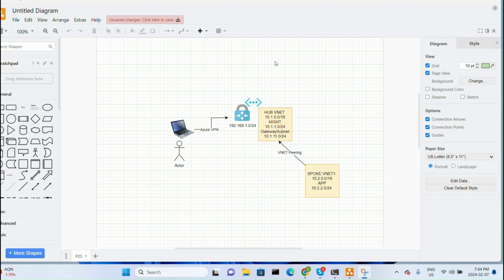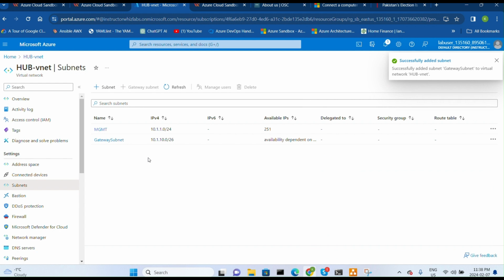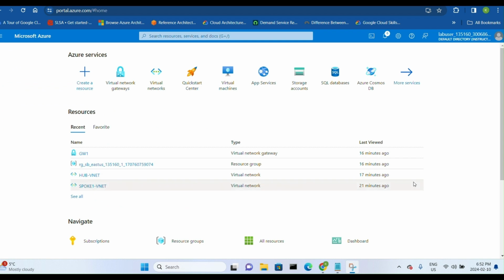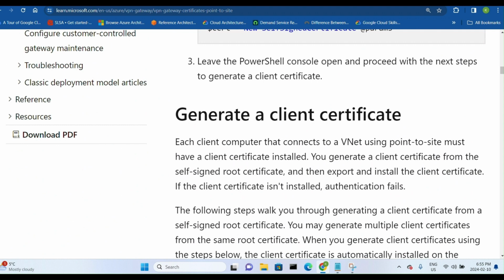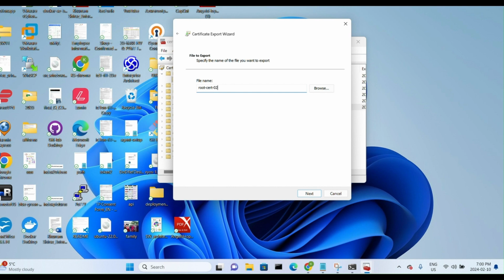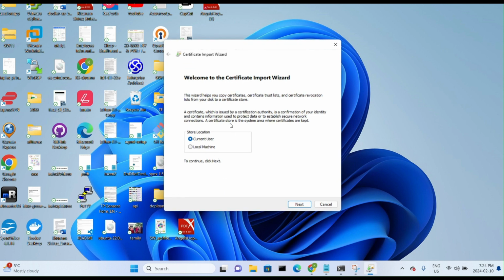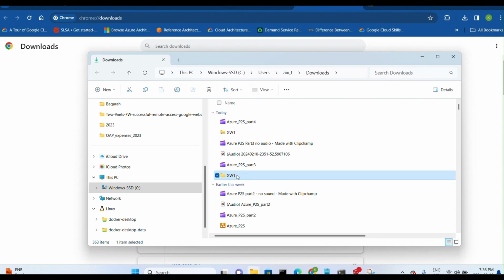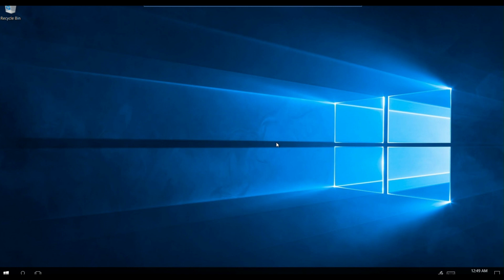Azure_P2S_Full_video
This video describe how we can use Azure Virtual network gateway with Azure VPN client to connect to Azure backend infrastructure over SSL.